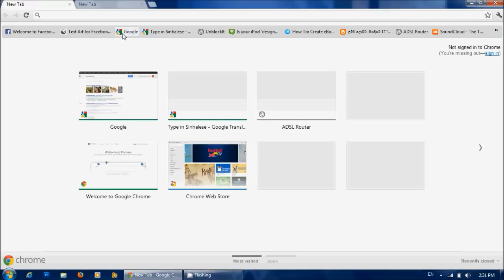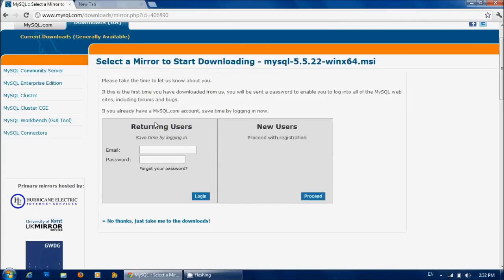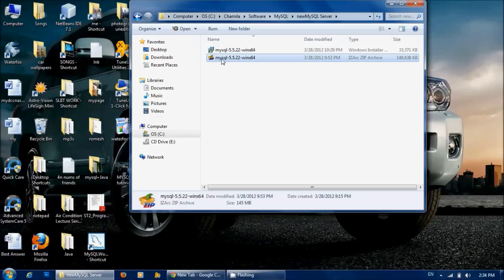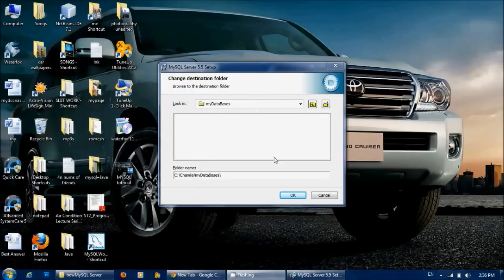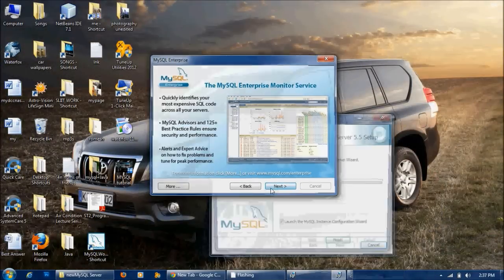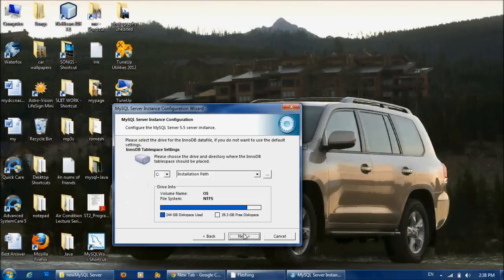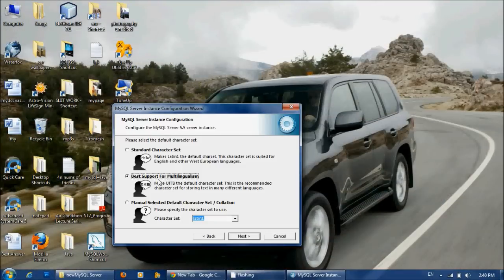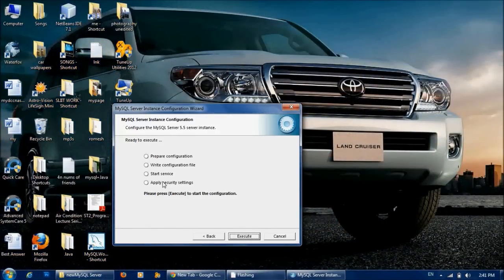How to install MYSQL(Part 1)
This video teaches you how to install fully functional MYSQL. It includes MYSQL server 5.5